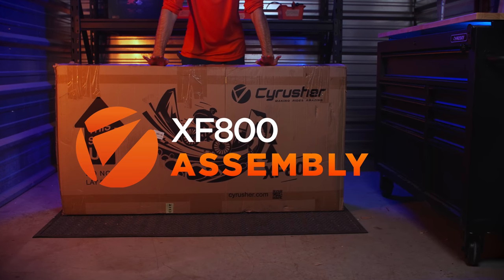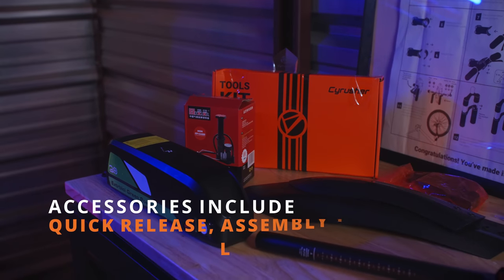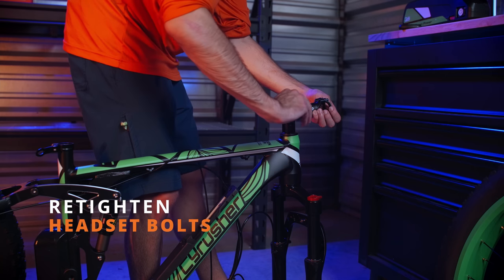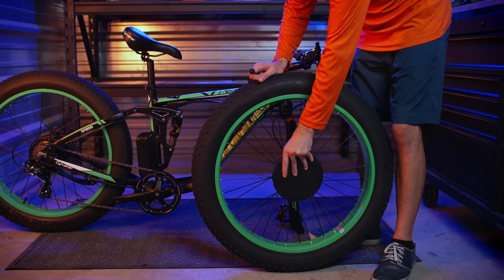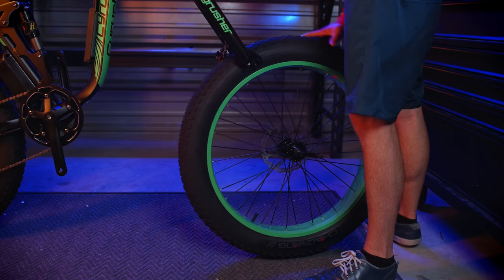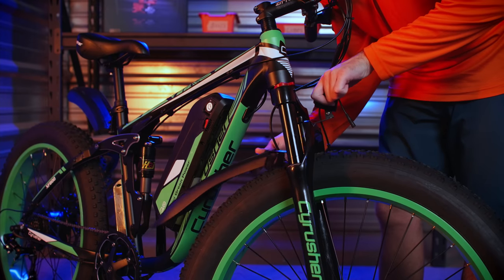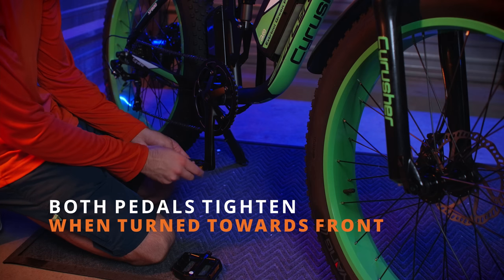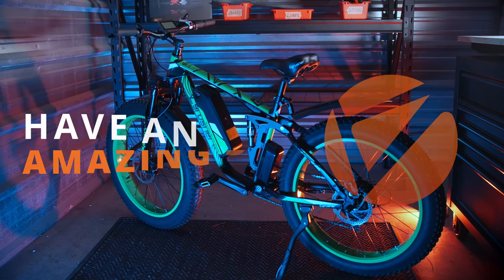XF800 Assembly Guide | Cyrusher Bikes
Thank you for choosing the Cyrusher XF800 and welcome to the Cyrusher Family. You can connect with other Cyrusher Owners in our Facebook Group

In this video, we show you how to assemble the Cyrusher XF800. Setup takes about 30 minutes from start to finish. All of the required tools and parts are in the accessories box.

Please pay special attention to the headset and pedals. Some quick tips are down below.

Headset Adjustment

When shipped, the XF800 headset will be facing the rear of the bike. Make sure to loosen the headset, turn it 180-degrees, and re-tighten it.

Pedal Assembling

Both pedals are labeled with an "R" or "L" on the pedal end side. Please make sure that the pedal with the mark letter "R" means it is for the Right Side crankset arm, if you see the "L"  mark letter that means it is for the Left Side crankset arm.

If the pedal is not on the correct side it may lead to thread damage.